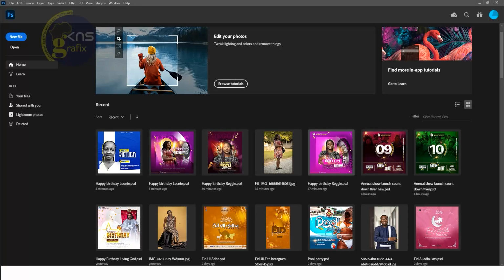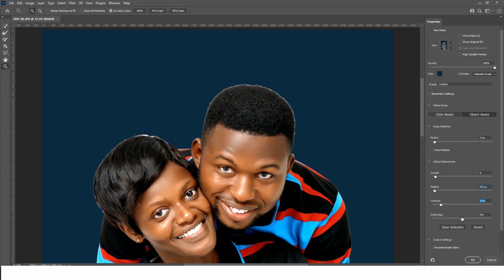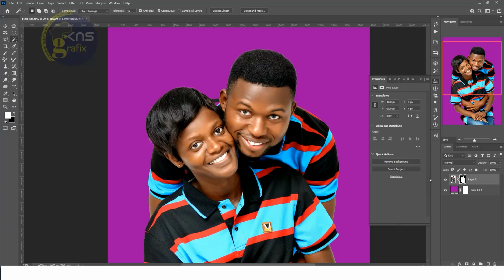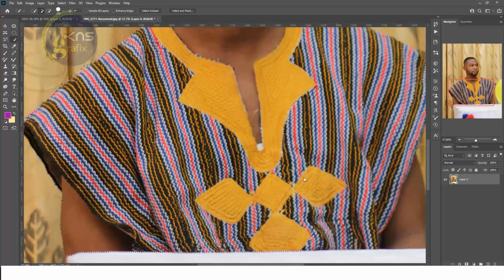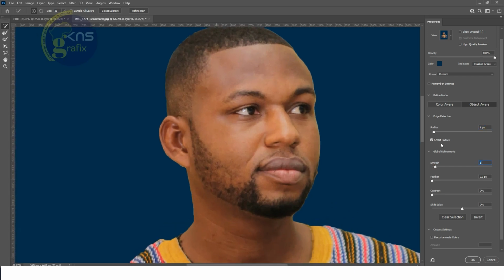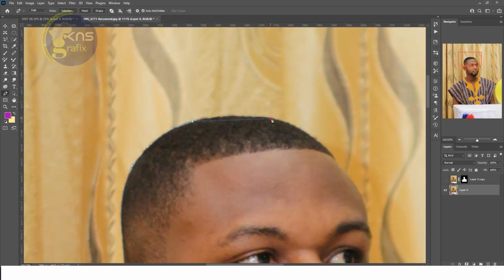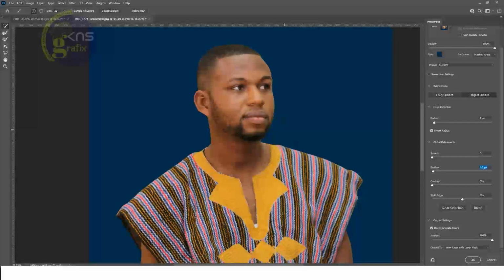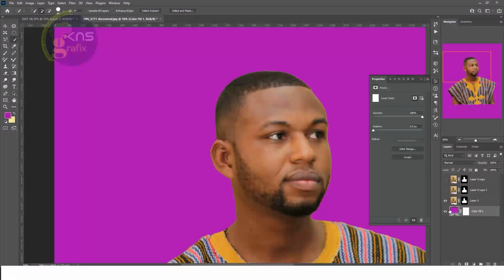How to remove background of an IMAGE using the selection tool and others tools in PHOTOSHOP...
Using the
automatic remove background panel
Pen tool